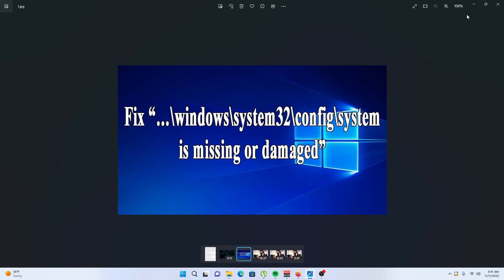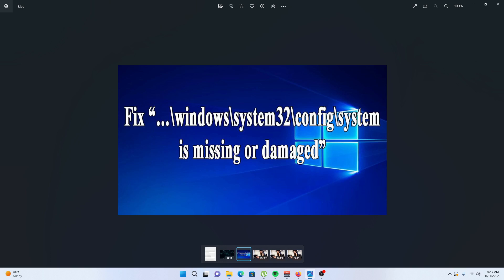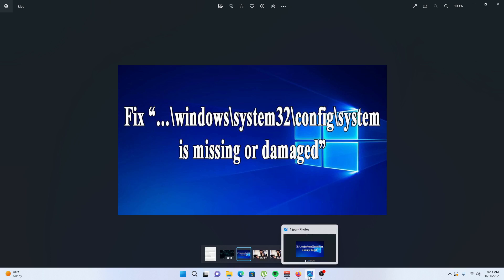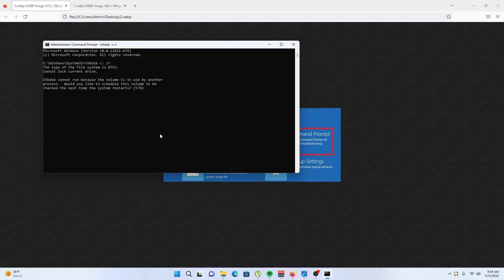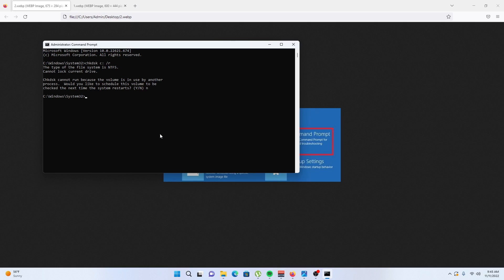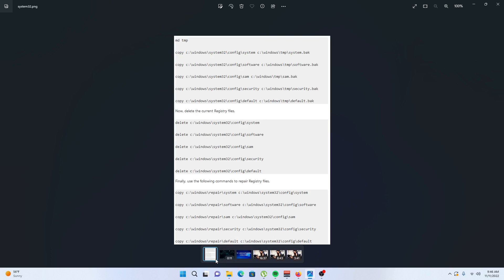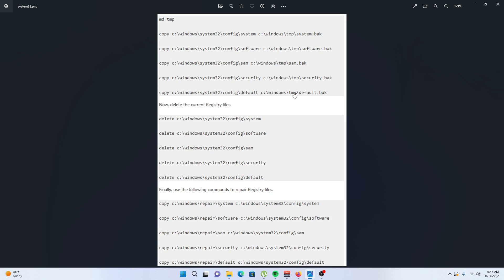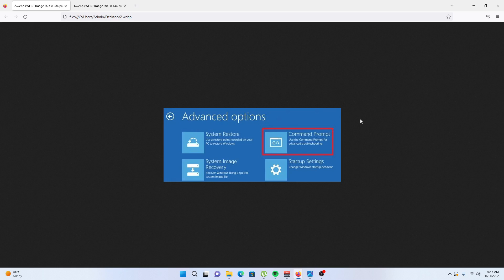Fix Windows\System32\config\SYSTEM is missing or corrupt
Windows\System32\config\SYSTEM is missing or corrupt

The Windows\System32\config\SYSTEM is missing or corrupt error can be because of multiple reasons such as missing or corrupted Registry files.

These are the things you can do to fix Windows\System32\config\SYSTEM is missing or corrupt.

    Scan Hard Drive and System files
    Restore Registry Files
    Repair Windows 10 using Installation Media.

Let us talk about them in detail.

Now, click Repair your computer , Command Prompt, type the following command, and hit Enter.

chkdsk c: /r

Wait for the process to complete, restart your computer and check if the issue persists.

If it doesn’t work, try running SFC, the System File Checker command. In the Command Prompt, type the following command and hit Enter.

sfc /scannow

2] Restore Registry

The problem can be because of Registry files. If it is missing or corrupted, therefore, we need to restore Registry Files in order to fix the issue.

So, launch Command Prompt (as we did in Solution 2) and type the following commands to backup your Registry, in case if something goes wrong.

md tmp

copy c:\windows\system32\config\system c:\windows\tmp\system.bak

copy c:\windows\system32\config\software c:\windows\tmp\software.bak

copy c:\windows\system32\config\sam c:\windows\tmp\sam.bak

copy c:\windows\system32\config\security c:\windows\tmp\security.bak

copy c:\windows\system32\config\default c:\windows\tmp\default.bak

Now, delete the current Registry files.

delete c:\windows\system32\config\system

delete c:\windows\system32\config\software

delete c:\windows\system32\config\sam

delete c:\windows\system32\config\security

delete c:\windows\system32\config\default

Finally, use the following commands to repair Registry files.

copy c:\windows\repair\system c:\windows\system32\config\system

copy c:\windows\repair\software c:\windows\system32\config\software

copy c:\windows\repair\sam c:\windows\system32\config\sam

copy c:\windows\repair\security c:\windows\system32\config\security

copy c:\windows\repair\default c:\windows\system32\config\default

Note: Replace  “C” with the Drive letter in which your OS is stored.

Now, close the Command Prompt and reboot your computer to check if the issue persists.

3] Repair Windows 10 using Installation Media

If Automatic Startup Repair also does not help, then you need to repair Windows 10 using the Installation Media.

Hopefully, we have helped you to fix Windows\System32\config\SYSTEM is missing or corrupt.